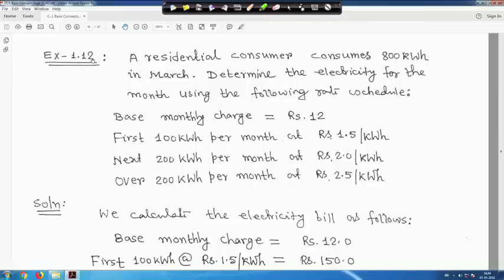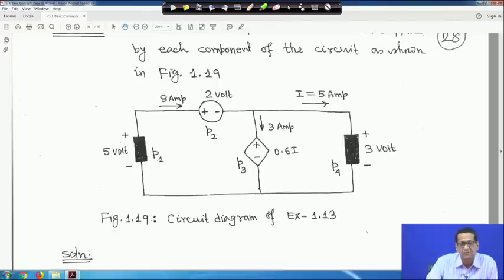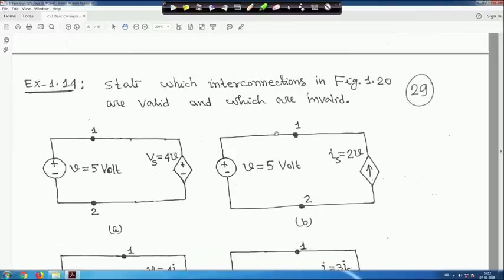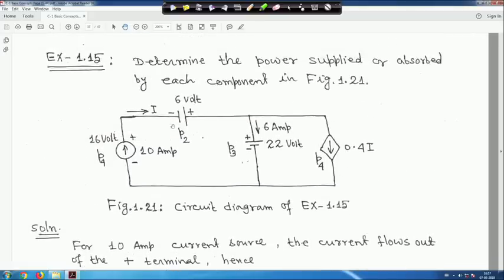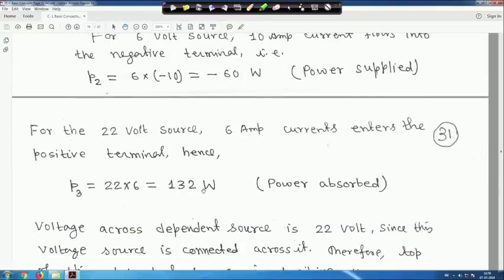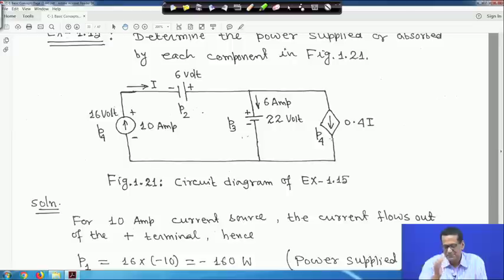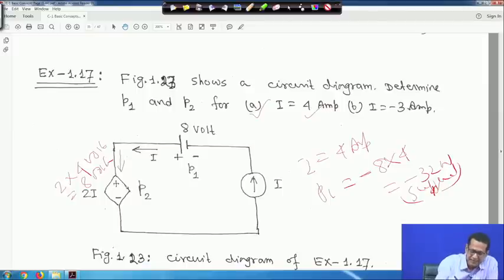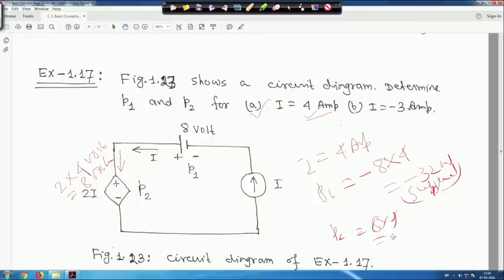Lecture 04: Basic Concepts, Examples (Contd.)